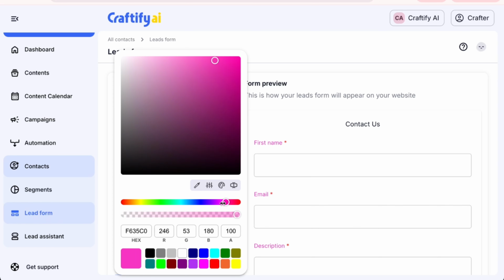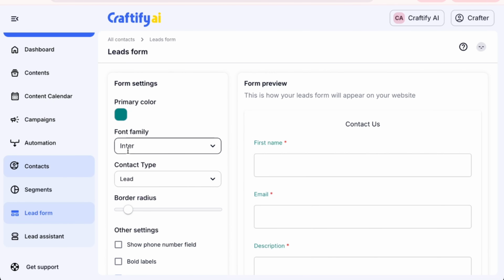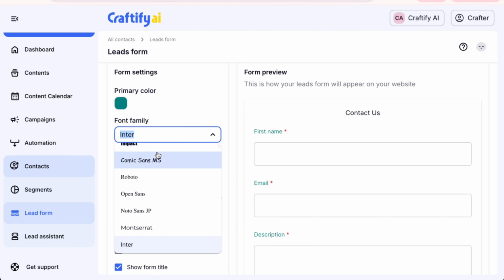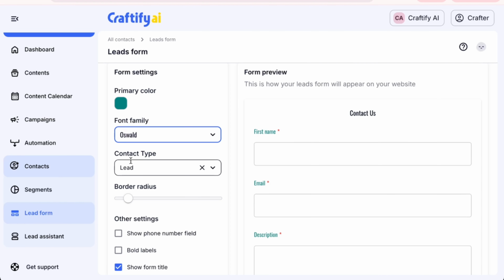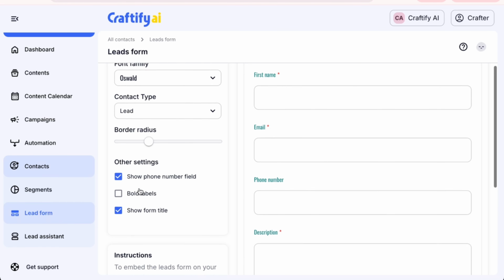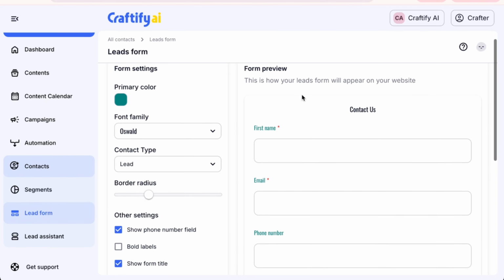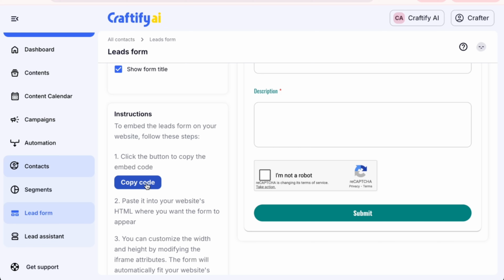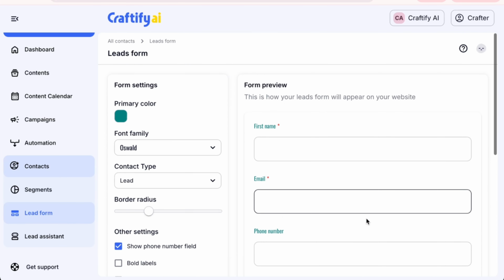Lead Form Tutorial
Not sure how to collect info on new leads? Not sure how to put one on your website? Craftify AI has a new tool that allows you to design a lead form that works for you and creates the code for you, so all you have to do is copy and paste!